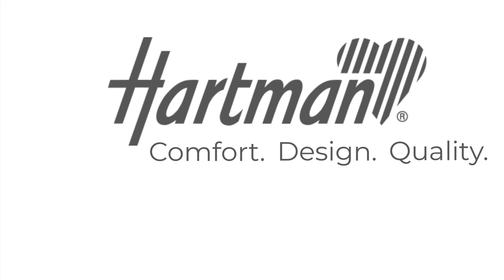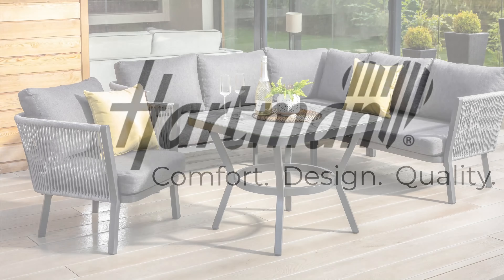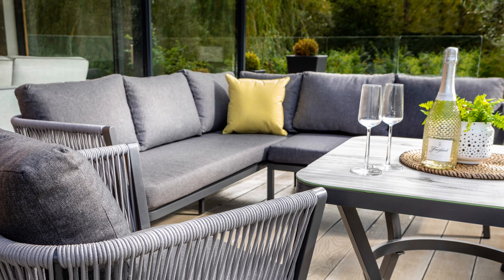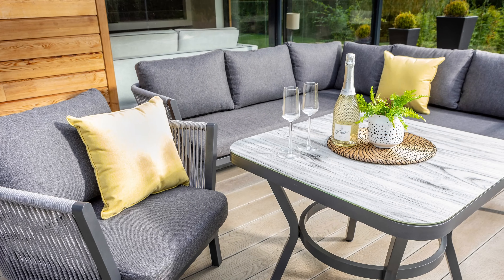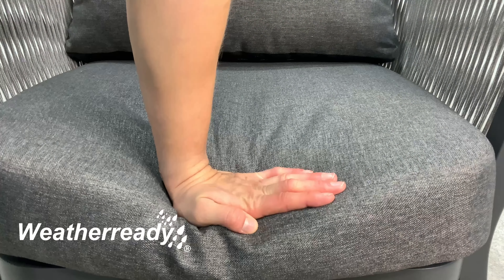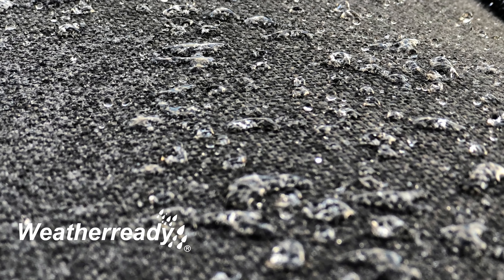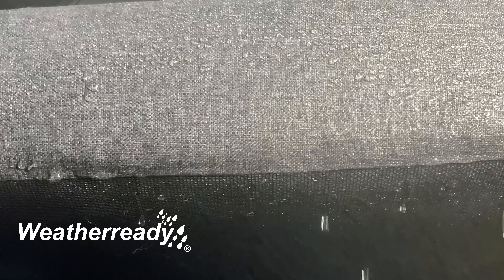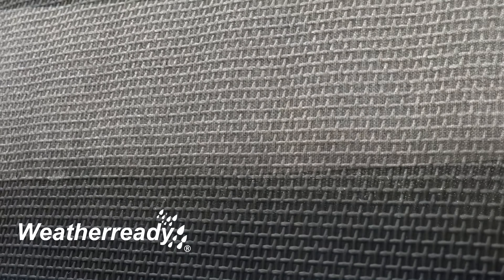Hartman Dubai Square Corner Causal Dining Set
The Signature collection oozes opulence, combining design conscious fashionable garden furniture such as the Dubai collection. Complete with our permeable Weatherready® technology that offers reassurance during the unpredictable British weather. Fashioning a modern rope design, coupled with Hartman’s stunningly unique Tuscan Ceramic glass table top that is scratch resistant and tempered for safety. This statement set will look fantastic in any garden setting.